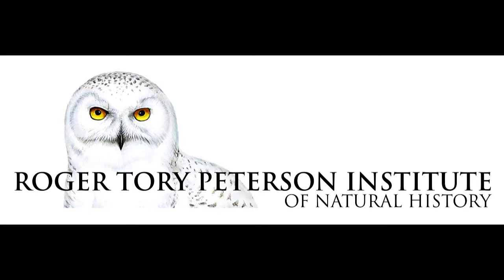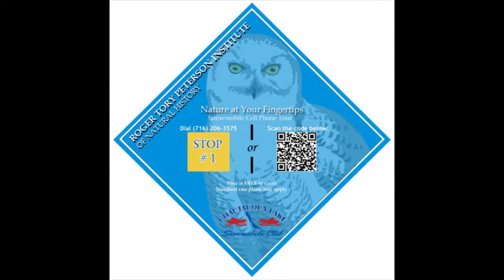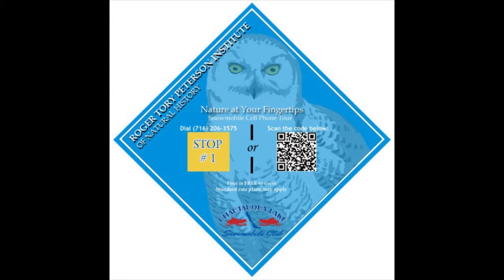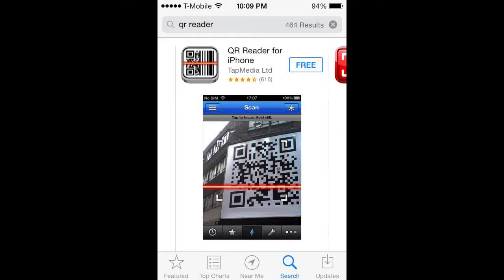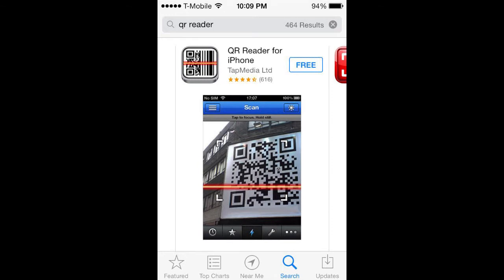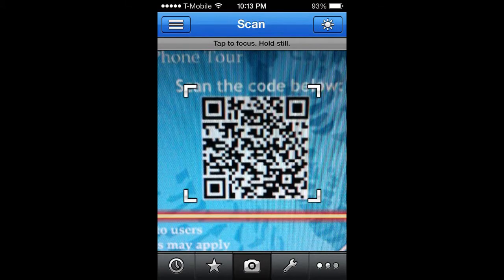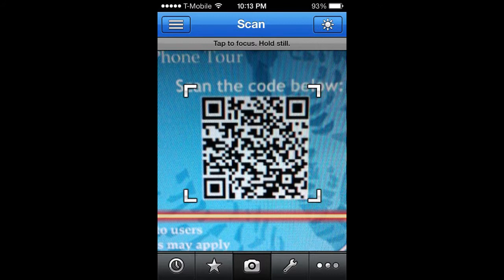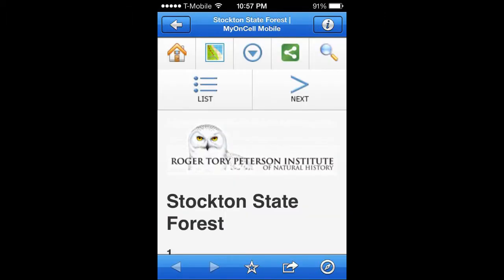QR code reader instructions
Instructions on how to download and use a QR code reader on your smartphone or other capable mobile device to better enjoy RTPI's Winter Trails Cell Phone Tour